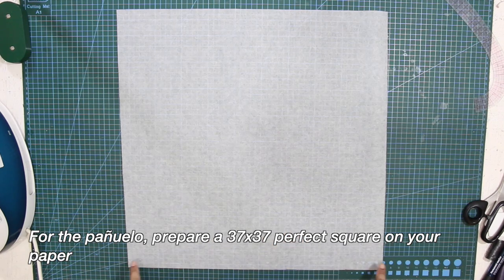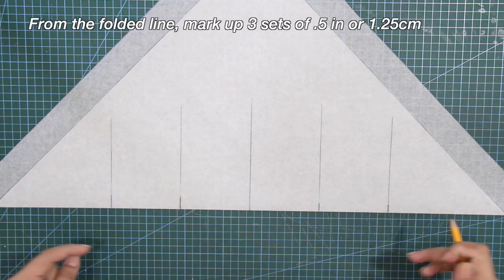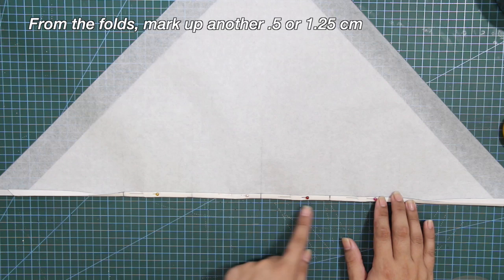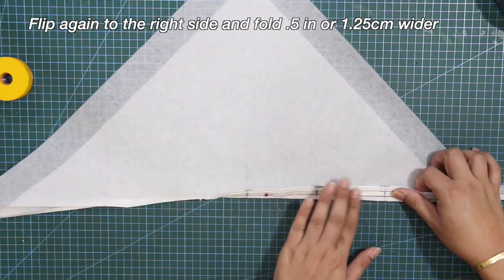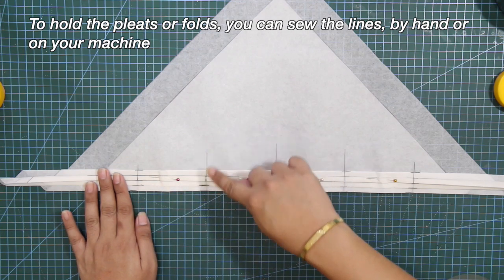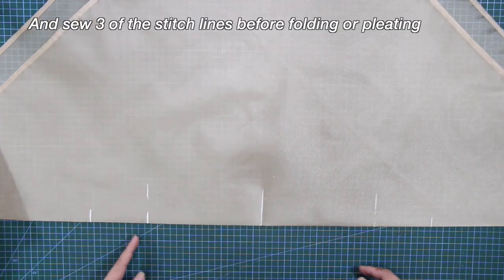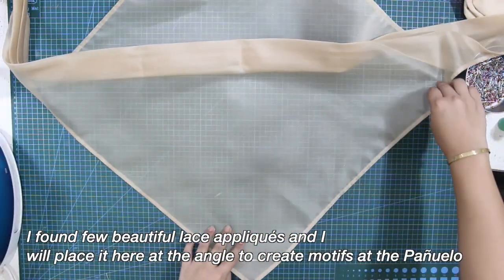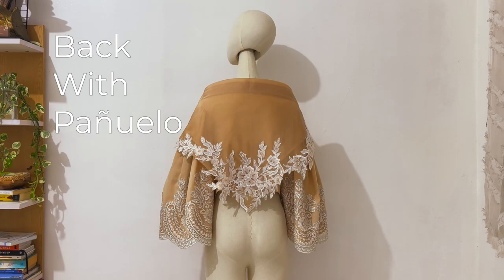HOW TO FOLD THE PAÑUELO PT.2 | BARO'T SAYA TUTORIAL | FILIPINIANA | TRAJE DE MESTIZA | LA MODÉLISTE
Welcome back to my vlog, where we continue our Filipiniana Series by delving into one of our national costumes, the Baro't Saya, also known as Traje De Mestiza in Spanish.
The Baro't Saya is the national dress of the Philippines, which combines elements from pre-colonial native Filipino and Spanish clothing or garment styles. The name Baro't Saya literally means "Shirt and Skirt" and is a traditional outfit worn by women.
In addition to the Terno, which we covered in my previous tutorial, the Baro't Saya has another popular variant known as the Traje de Mestiza or Maria Clara Gown.
In this tutorial, I will demonstrate how to create the Baro or Camisa and the Kerchief or Panuelo in Spanish, which are essential parts of the Baro't Saya outfit. So let's get started!

TIMESTAMP 🕰️

00:00 - introduction
00:25 - how to make a pañuelo
05:40 - sewing the pañuelo
08:48 - pañuelo & camisa mockup
09:36 - end of the video

And to those who are new to my channel, I have separate videos for the BASIC SKIRT, BASIC BODICE PATTERN MAKING, and CIRCLE SKIRTS tutorials for more detailed pattern drafting and formulas.

If you have any questions please don’t hesitate to drop your comments in the comments section!

FOR Centimetres formula:
Ex.: 6 in X 2.54cm = 15.24 cm.
Sorry, if I wasn’t able to put the CM conversions on the videos. I will do my best to add it up next tutorial!

Video Edit: By yours truly!
Shot with:
IPHONE14 pro max
Canon Camera
BENRO TRIPODs

Edited on:
Final Cut Pro
Adobe Photoshop
Figma

Hope you enjoy my vlogs! God Speed!